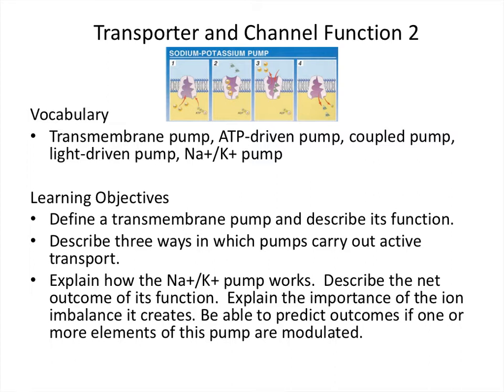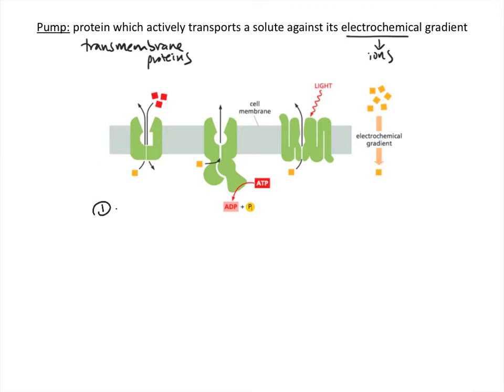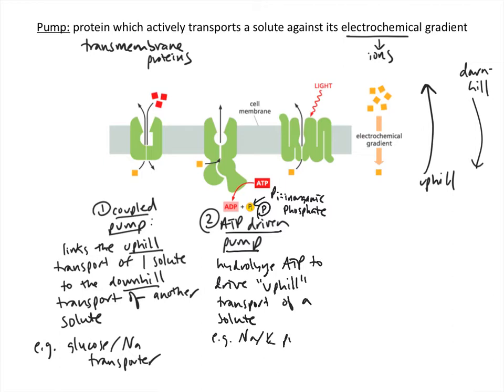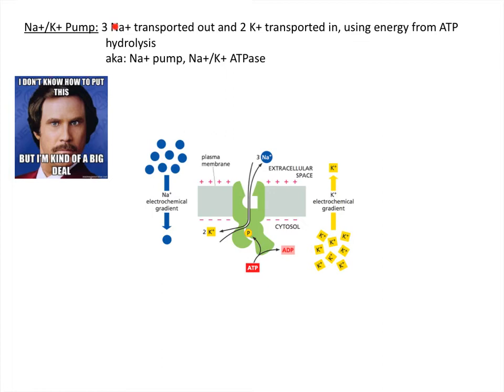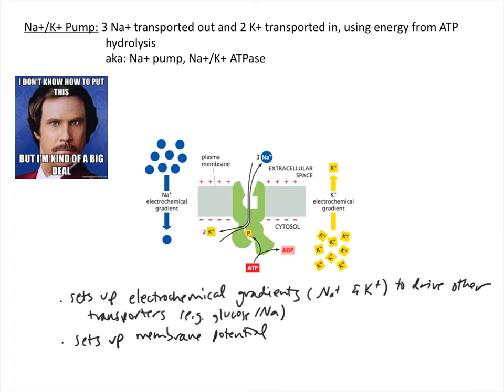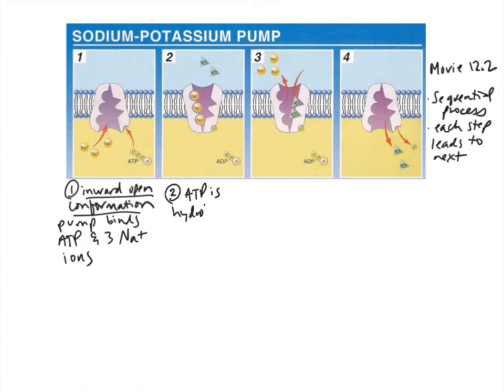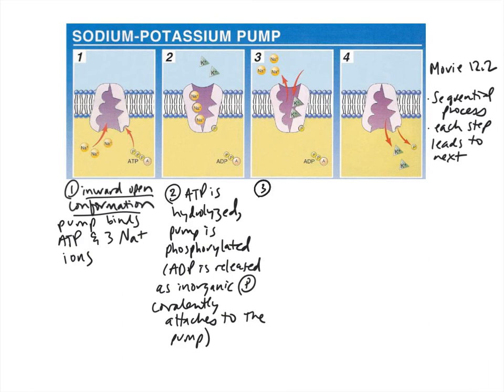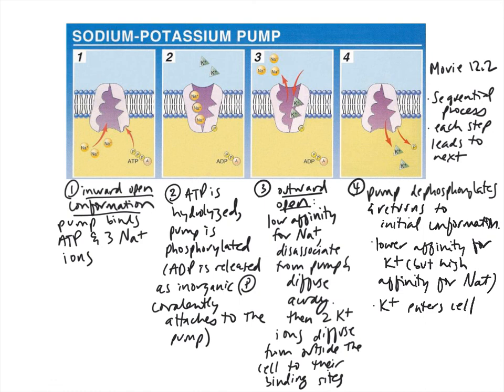Transporter & Channel Fxn 2